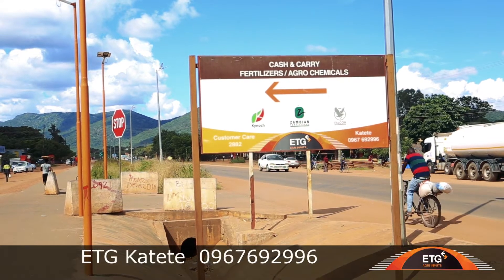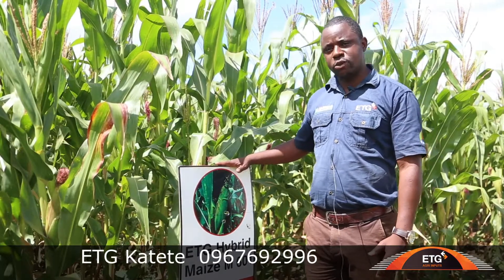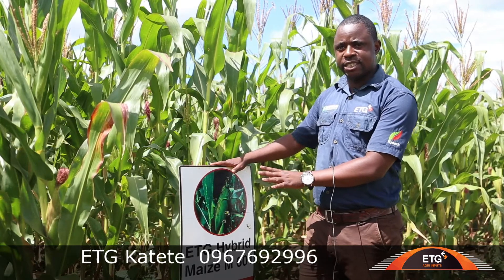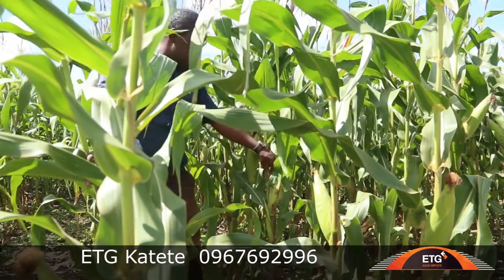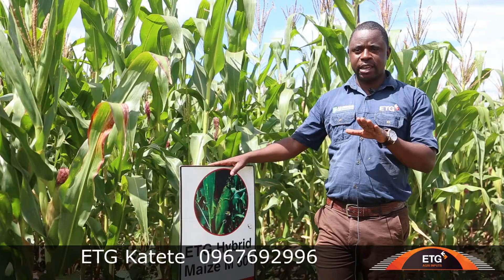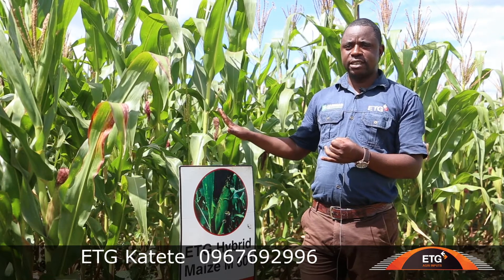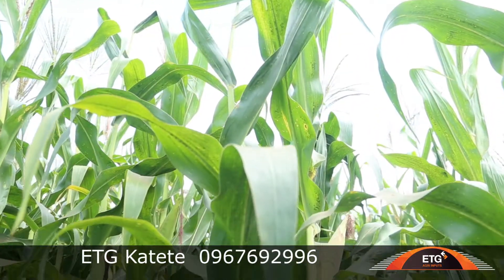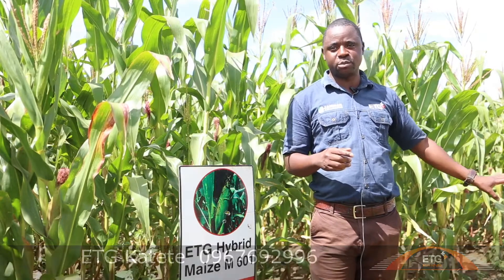Katete Maize Demo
Smart Agriculture methods with ETG input basket in Eastern Province  - KATETE